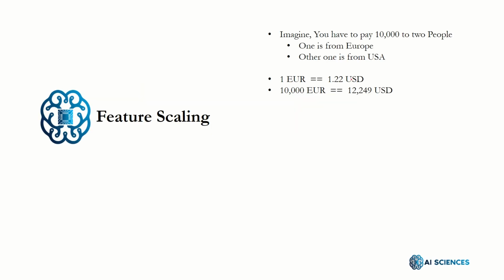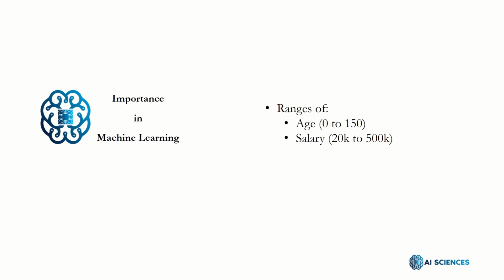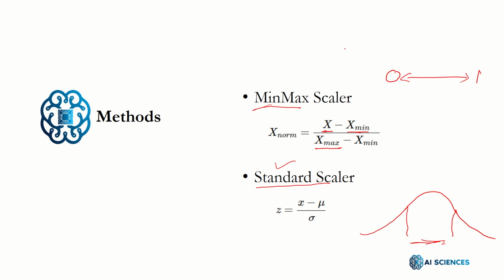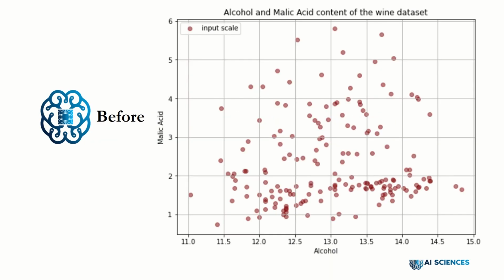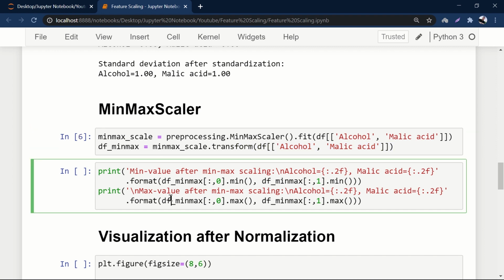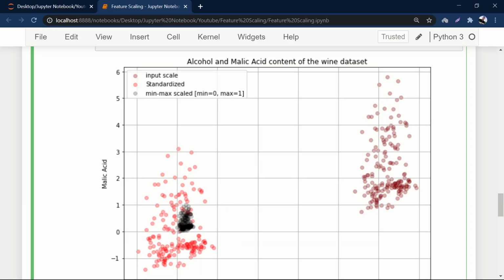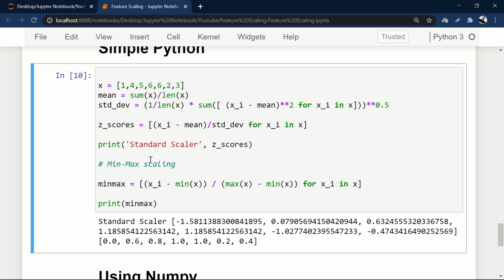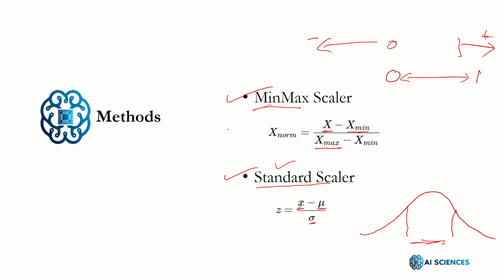Feature Scaling | Feature Normalization | Feature Standardization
In this video, we are going to explain what is feature scaling or normalization.

We will discuss the following in this video:
🕕 (0:00:05) Introduction
🕕 (0:00:55) Feature Scaling
🕕 (0:03:41) Importance in Machine Learning
🕕 (0:05:11) Methods
🕕 (0:07:06) Implementation